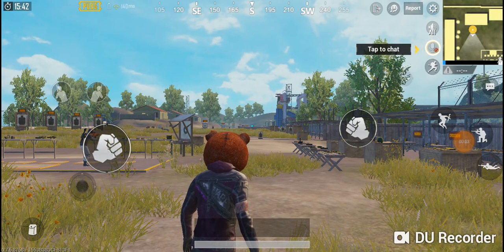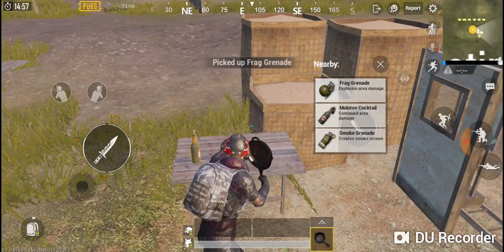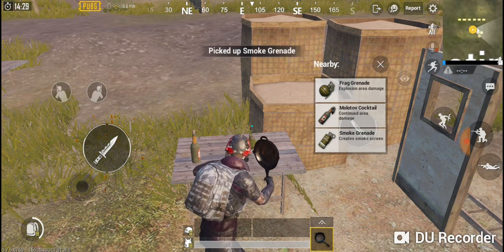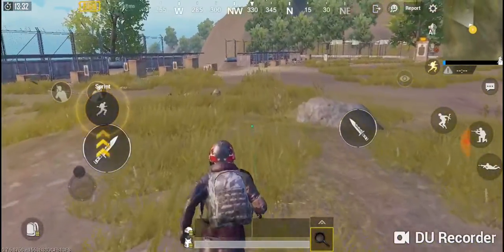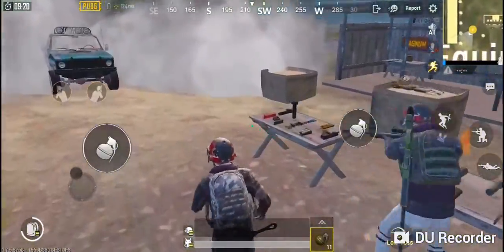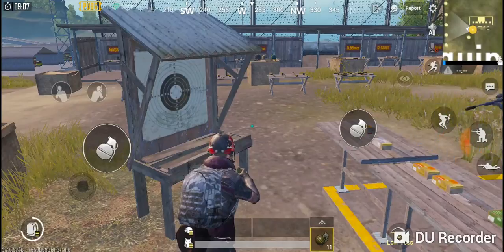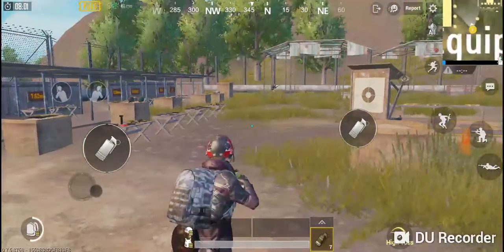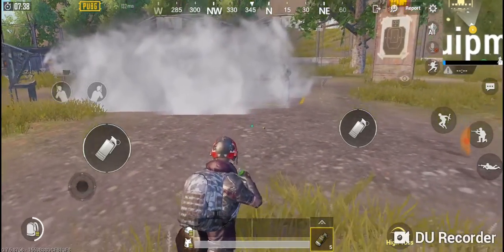HOW TO BE NAUGHTY IN TRAINING GROUND IN PUBG MOBILE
Video shows how to ANNOY the he'll out of people in pubg mobile in the training ground. Grenades.smoke and pure naughtyness.